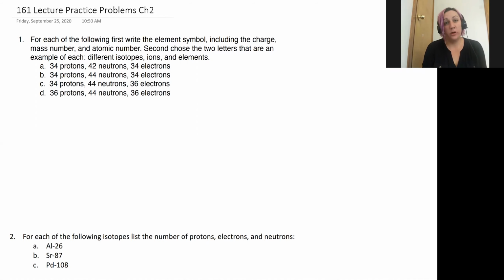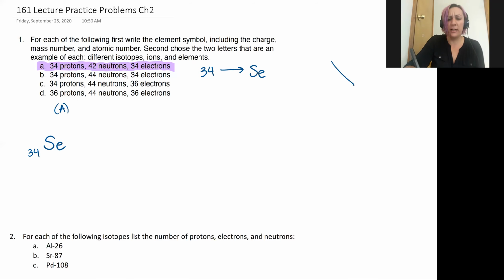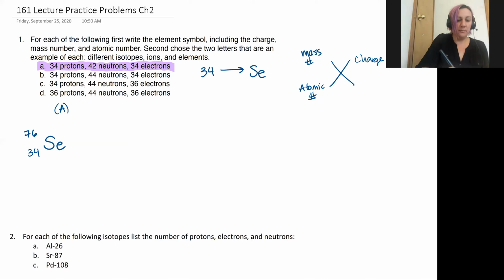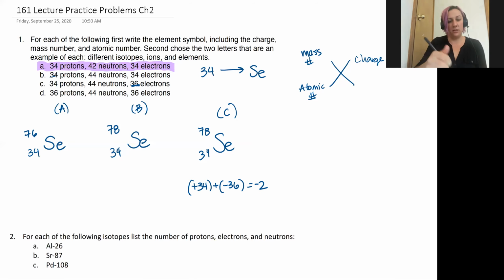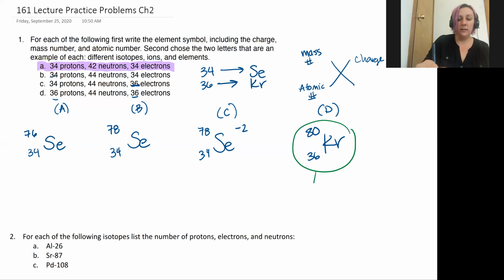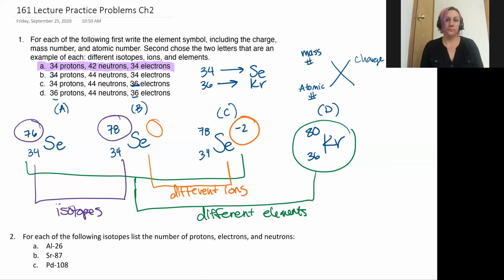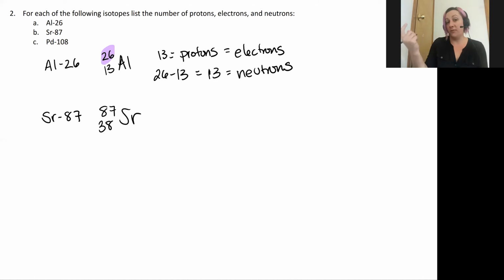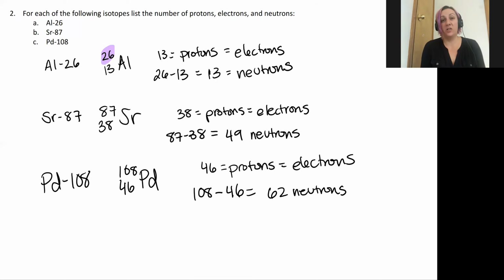Chem 161 Lecture 2C Practice Problems 1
This video shows the solutions to practice problems about element symbols.